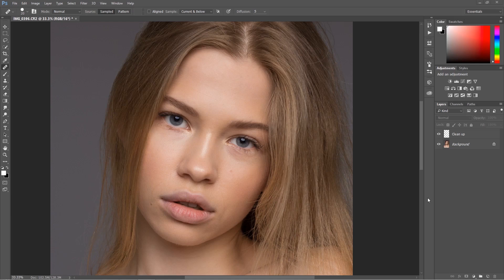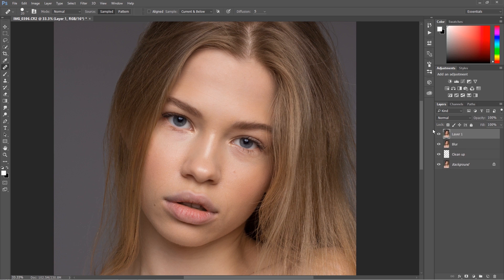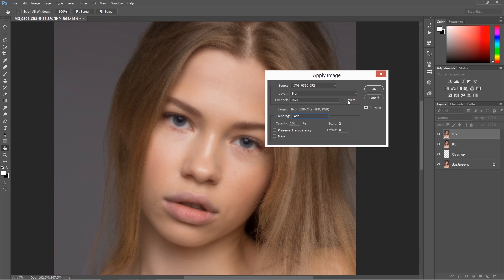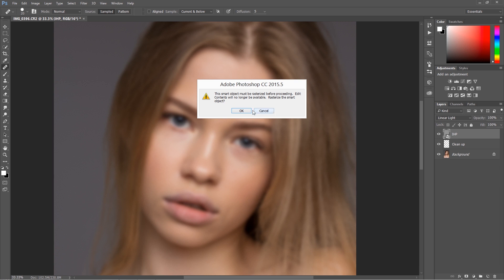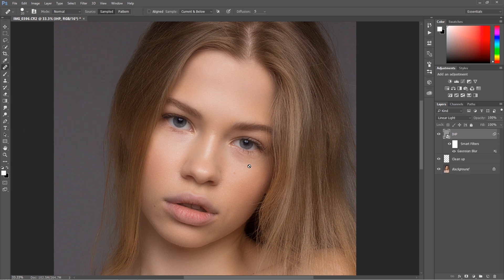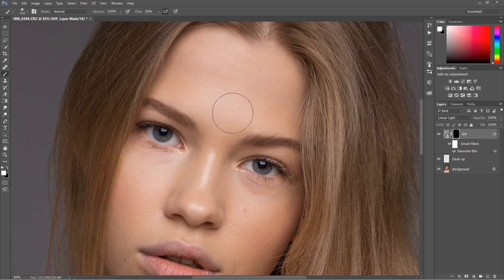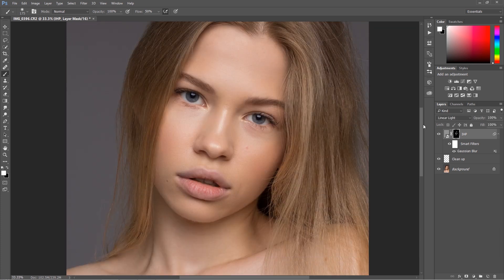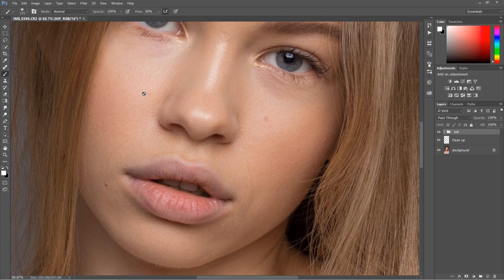How to Even Out Skin Discoloration Using Inverted High Pass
In this Photoshop tutorial I will show You how to even out skin discoloration using Inverted High Pass technique.